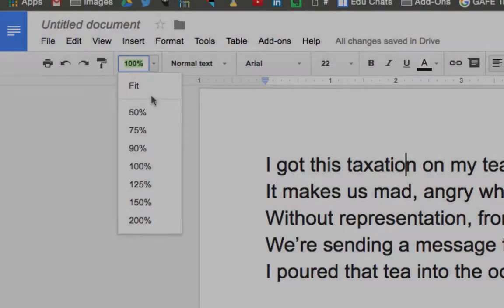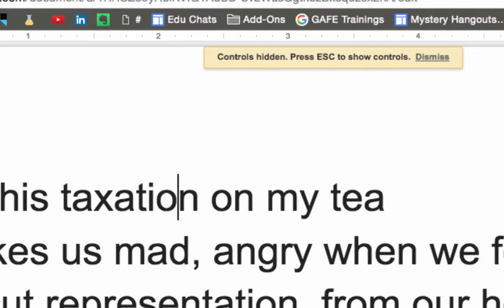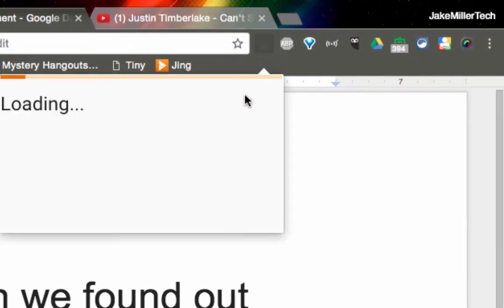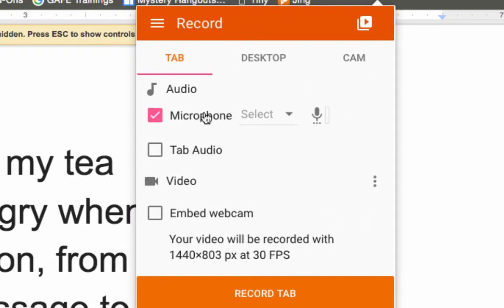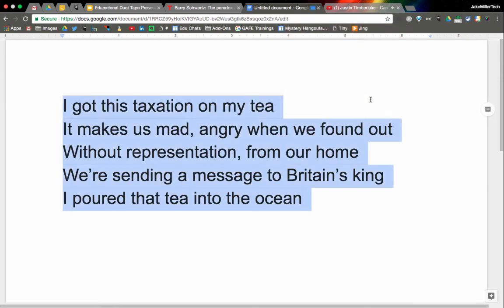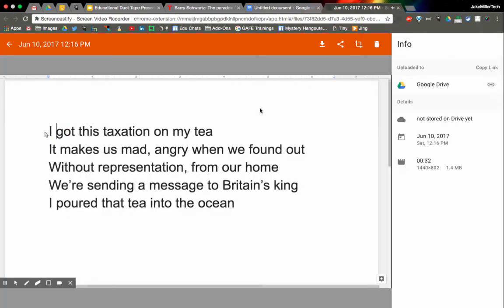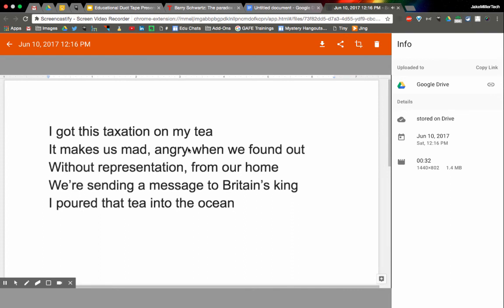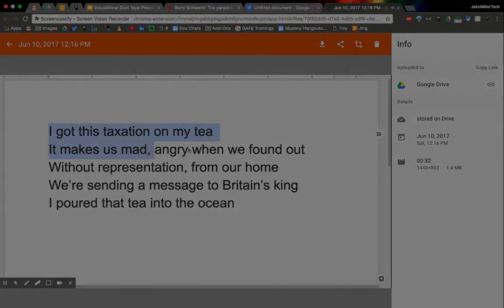Lyrics Videos with Screencastify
Students can easily record lyrics videos with their own creative content-related lyrics using Screencastify!  Watch the video to see how.